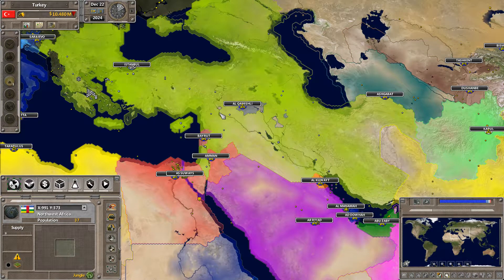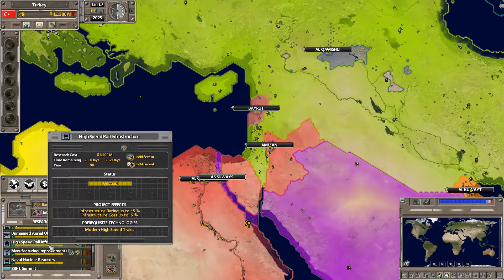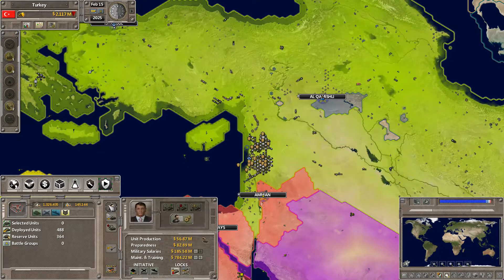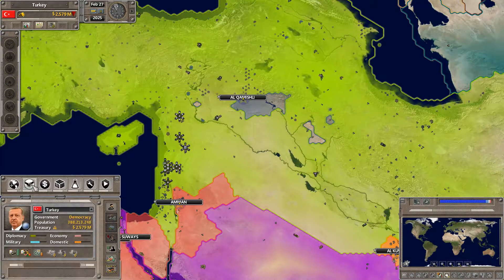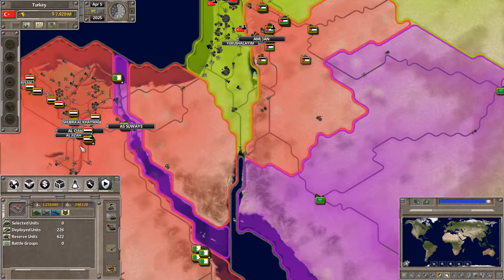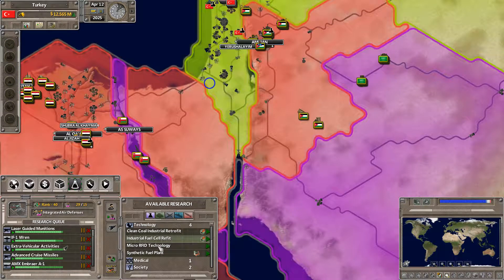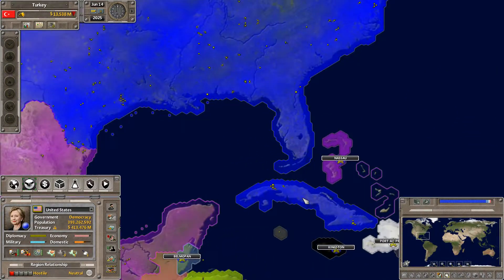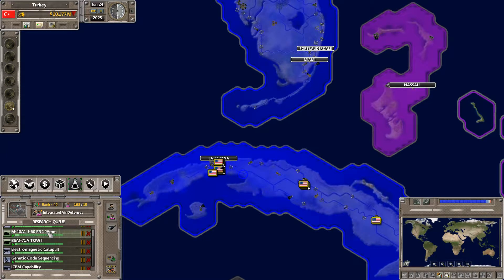Supreme Ruler Ultimate – Ottoman Empire Reborn – Part 20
Welcome to Supreme Ruler Ultimate, a modern real-time grand strategy game!
Recep Erdogan has had enough of being the President of the once greatest nation in the world, Turkey. He dreams to see Ottoman Empire reborn like a Phoenix. Watch as the world trembles as Erdogan’s goal of a new and powerful Ottoman Empire under his rule is realized.